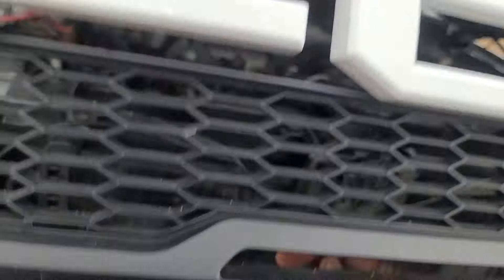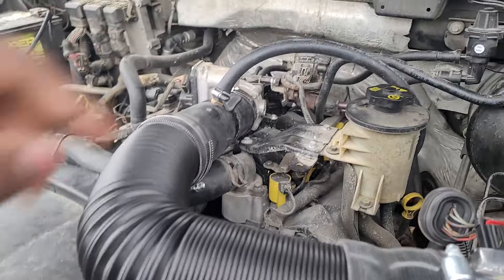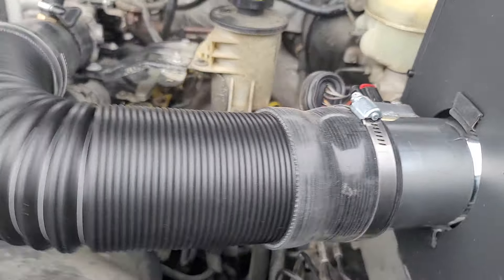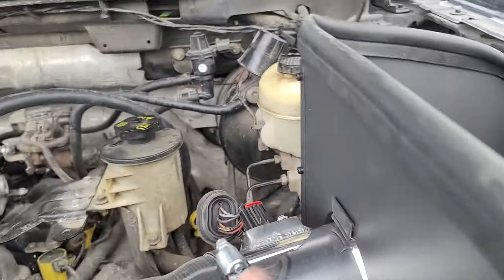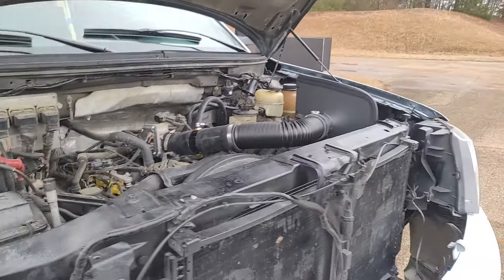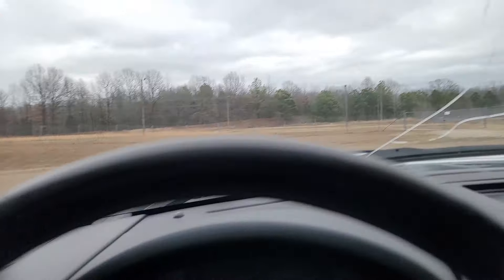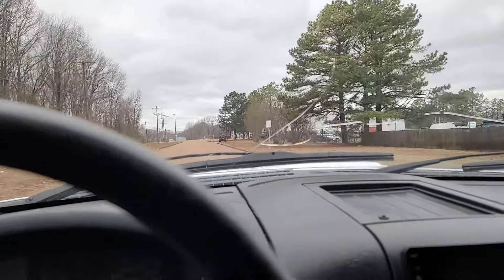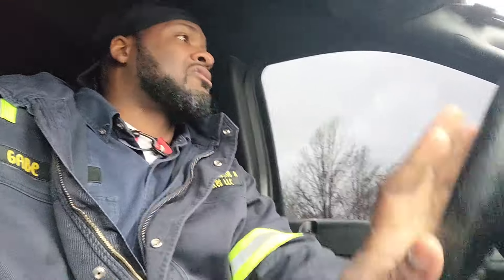I Made My Own Cold Air Intake For My F150!! Only Spent $75 vs $700!! More HorsePower! More Torque!